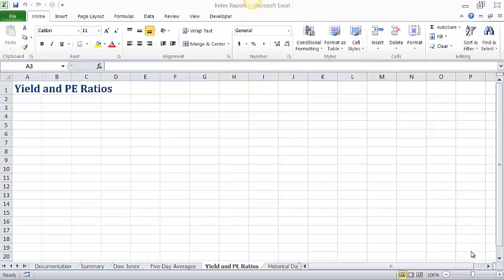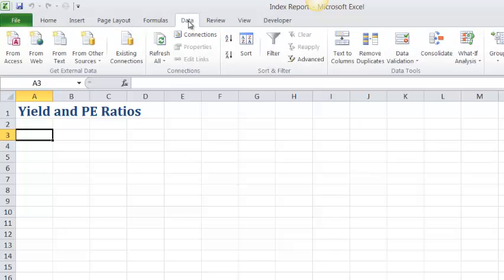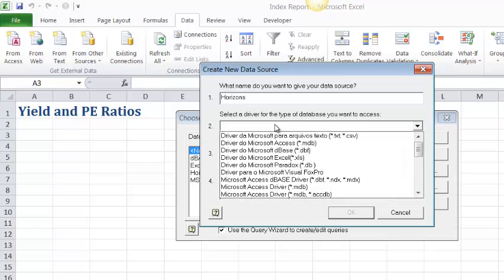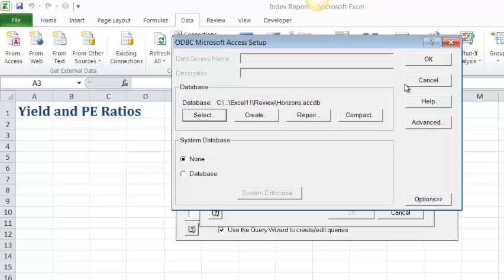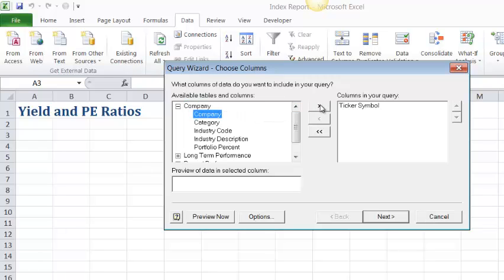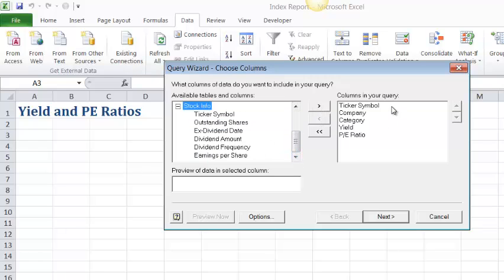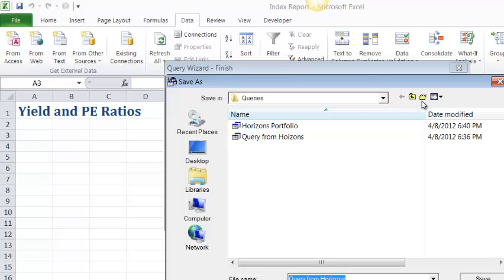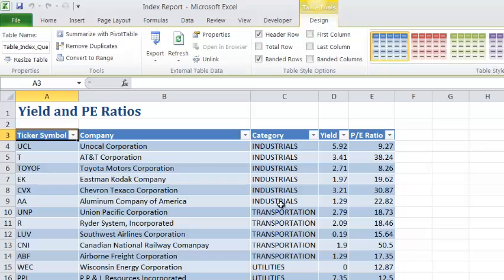Excel Review Assignment Tutorial 11 Steps 5 - 9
This short video shows how to import fields from multiple Access tables into Excel.